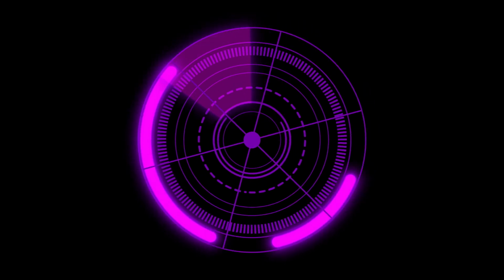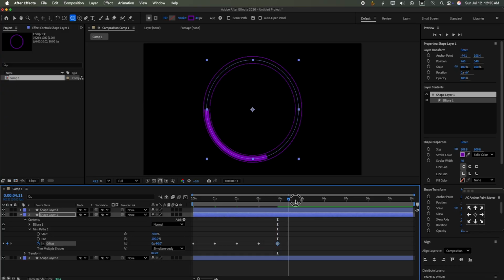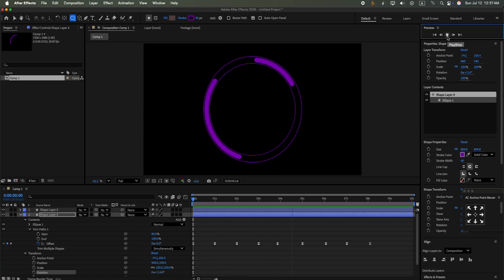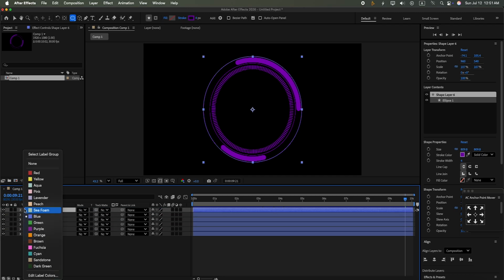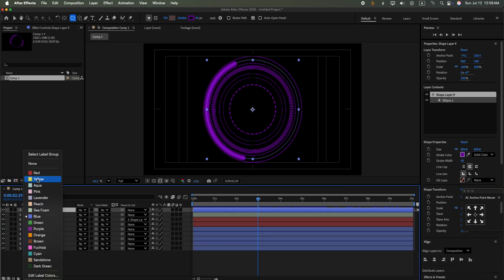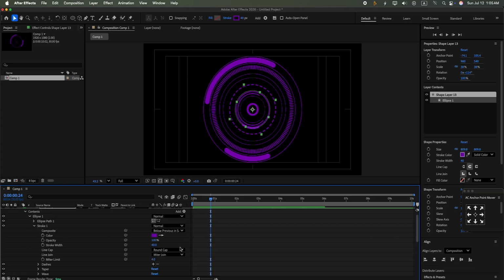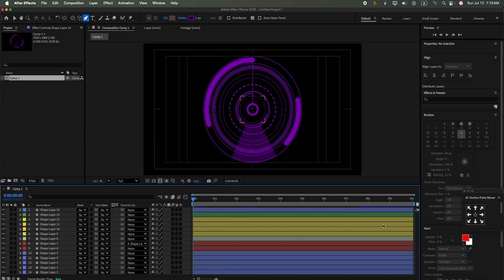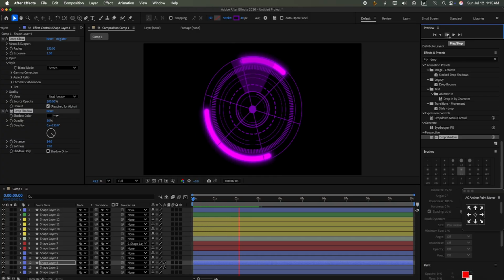Create Stunning HUD Animation in After Effects | Easy Motion Graphics Tutorial (2026)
Want to create a professional futuristic HUD (Heads-Up Display) animation in Adobe After Effects? In this step-by-step tutorial, you'll learn how to design stunning sci-fi UI animations using Shape Layers, Trim Paths, Glow Effects, Repeaters, and smooth motion graphics techniques—all without any third-party plugins.
Whether you're a beginner learning motion graphics or an experienced designer looking to improve your animation workflow, this tutorial will help you create cinematic HUD interfaces that are perfect for YouTube intros, gaming videos, technology presentations, UI/UX concepts, documentaries, films, and futuristic visual effects.
By the end of this tutorial, you'll understand how professional motion designers build clean, modern, and highly engaging HUD animations completely inside After Effects.
✅ Create futuristic HUD interfaces from scratch
✅ Design circular UI elements and radar animations
✅ Animate with Shape Layers & Trim Paths
✅ Build smooth looping motion graphics
✅ Create glowing neon effects professionally
✅ Use Repeaters for complex HUD designs
✅ Add rotation, scaling & advanced easing
✅ Organize projects like a professional motion designer
✅ Export high-quality videos for YouTube & clients
 Software Used
Adobe After Effects 2026
Beginner Friendly
 Comment your favorite HUD effect
 Share this tutorial with your creative friends